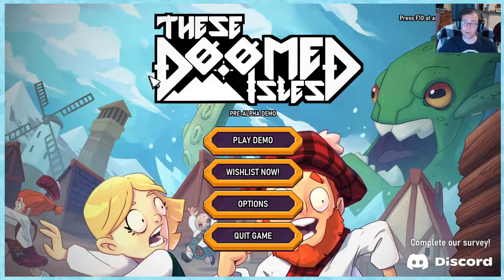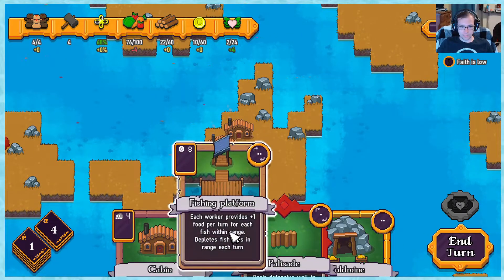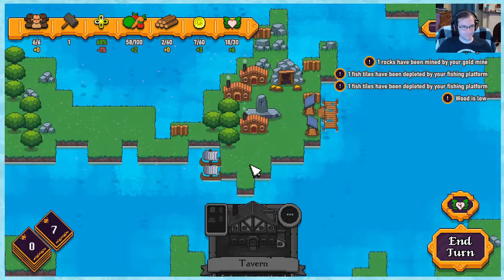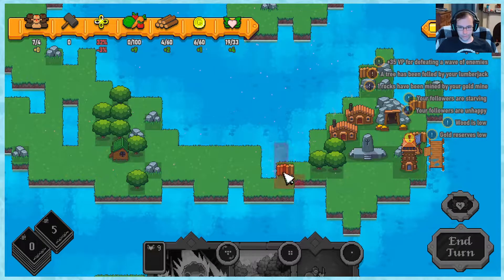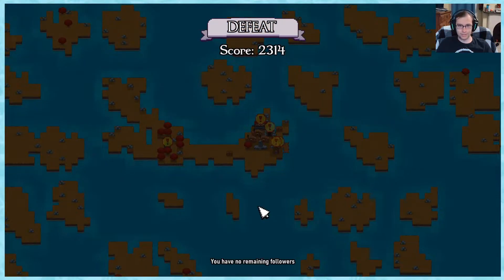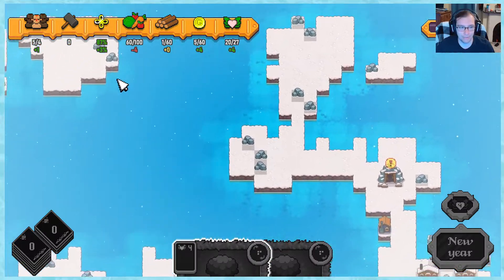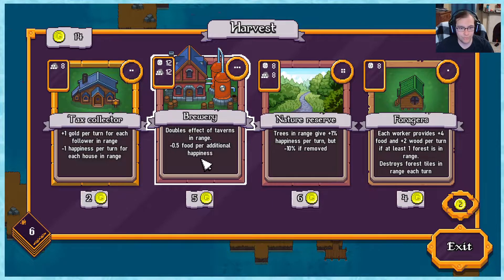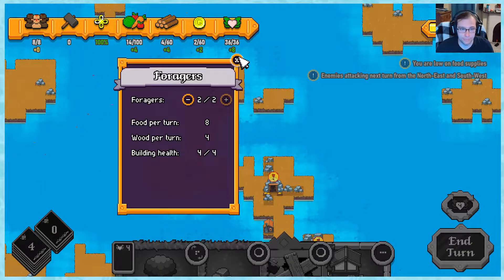These Doomed Isles (Pre-Alpha Demo) Part 1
Twitch Stream Recording

Huge thanks to Triple Vision Games for the code!